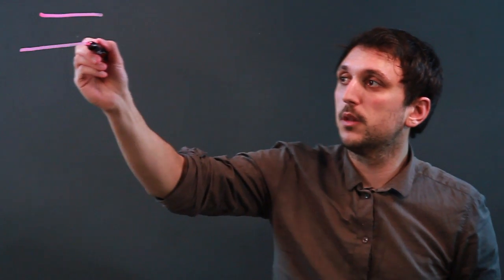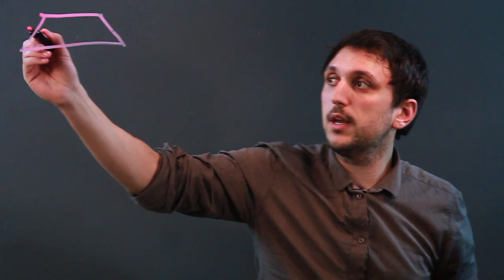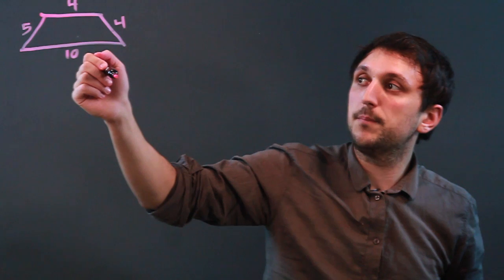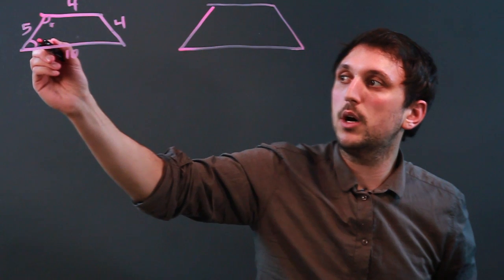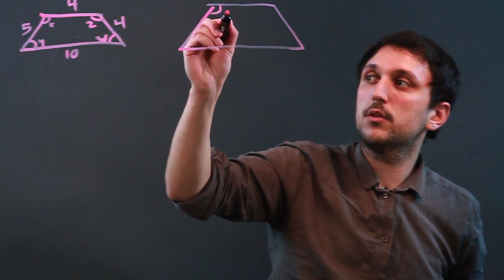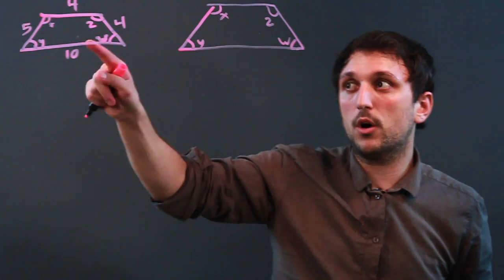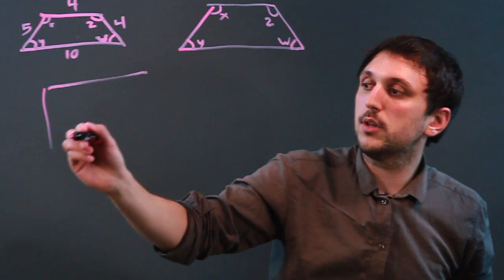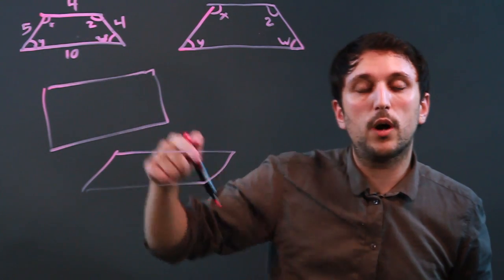What Is Similar to a Trapezoid? : Math Questions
A number of different shapes are similar to, but not identical to, a trapezoid. Learn what shapes are similar to a trapezoid with help from a high school mathematics tutor in this free video clip.